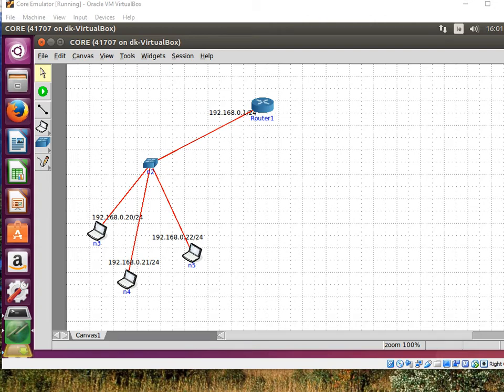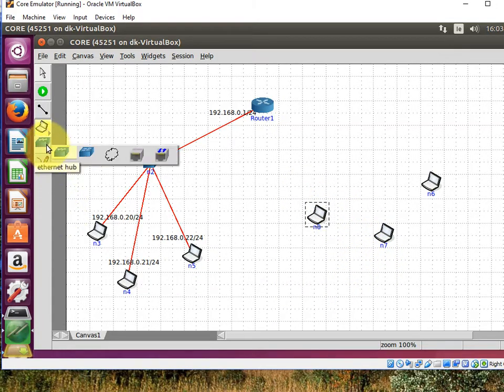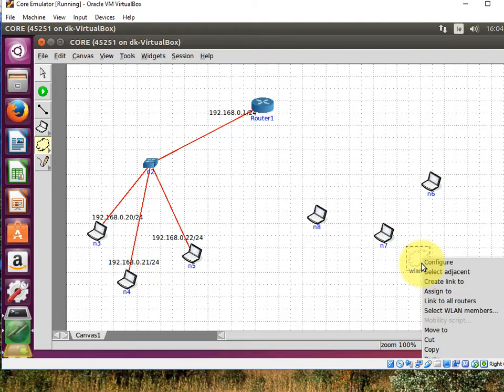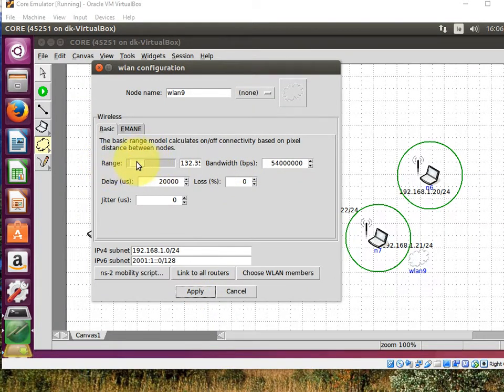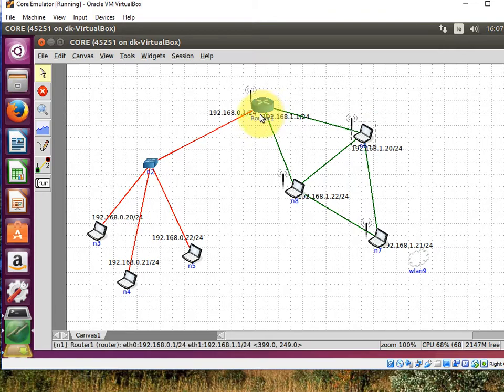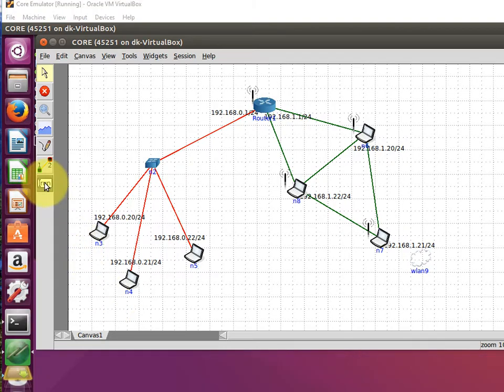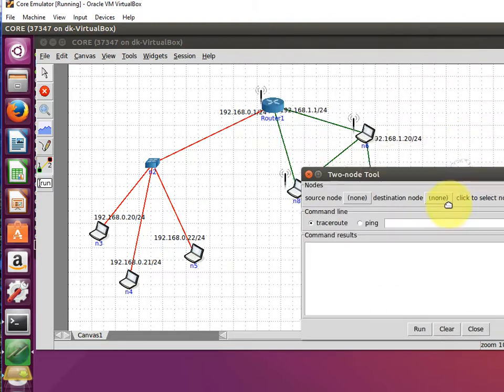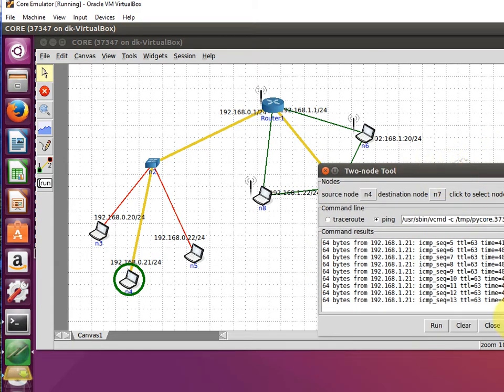Core Emulator Wireless Network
Attach a Wireless Network to a wired network in Core Emulator